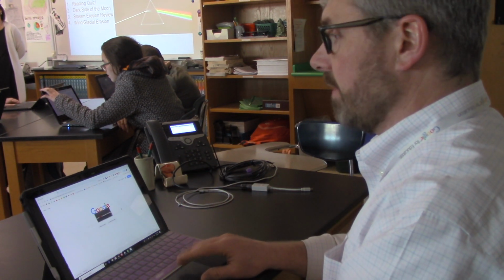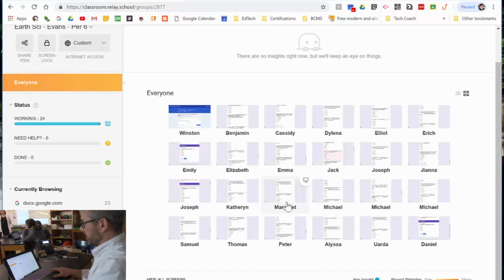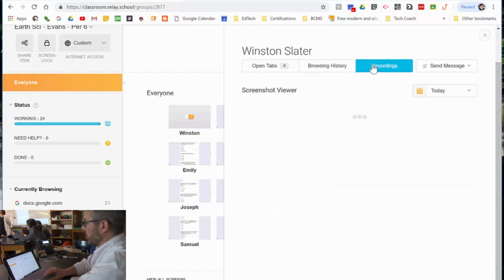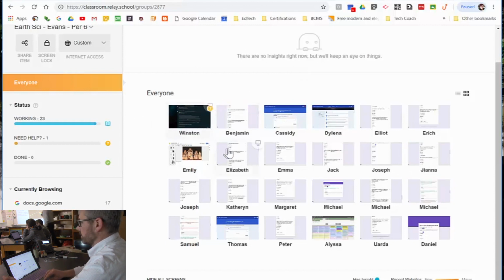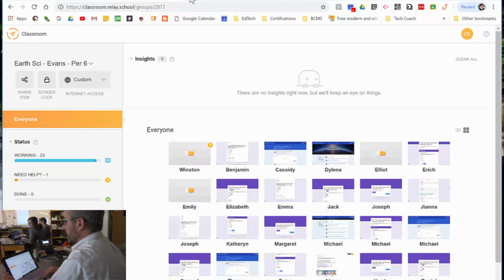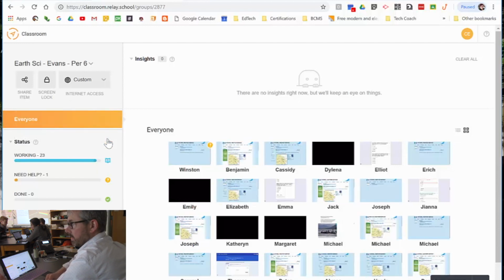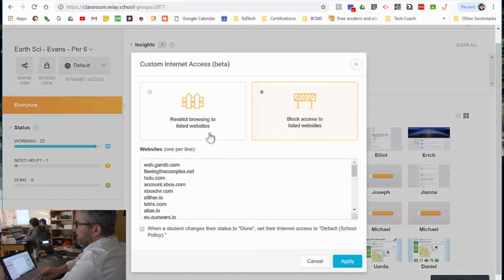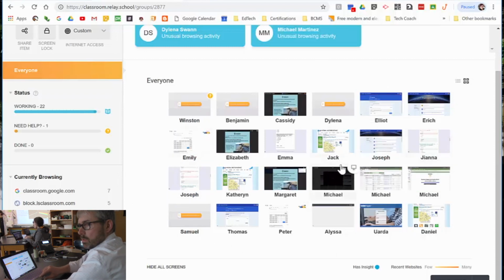Lightspeed Classroom Demo